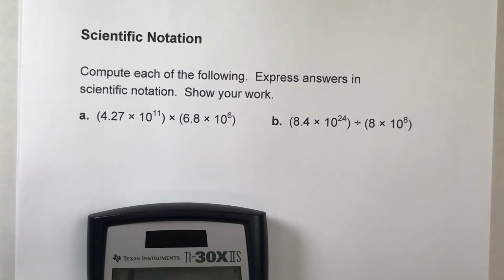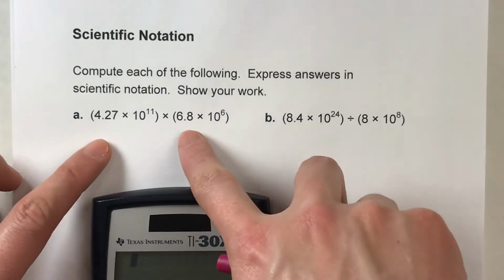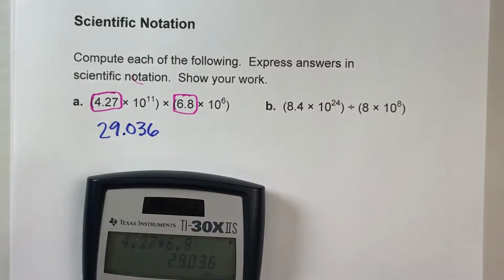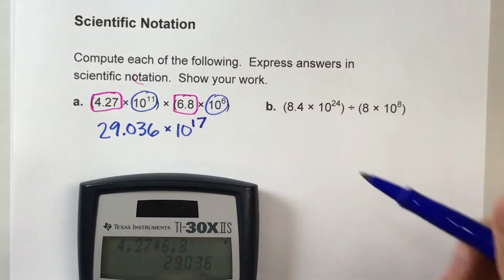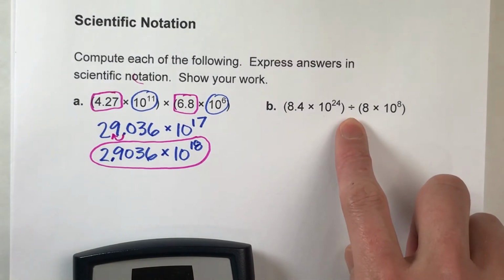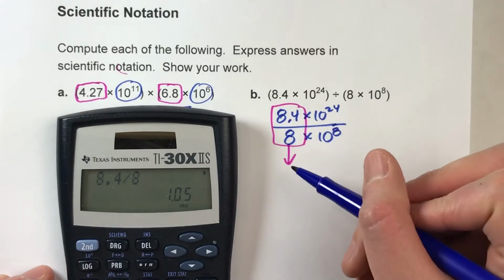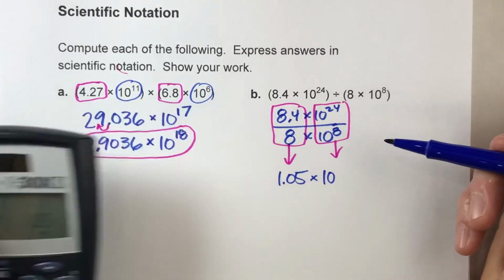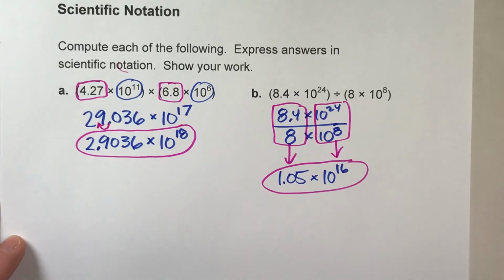Multiplying and Dividing in Scientific Notation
Computing with scientific notation can be tricky!  In this video, I show you how to multiply and divide two numbers that are written in scientific notation!